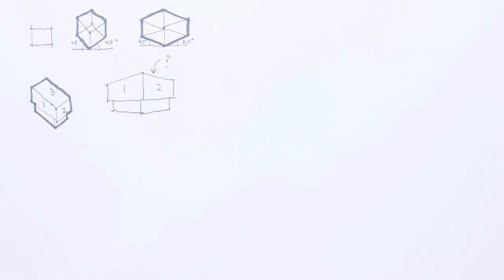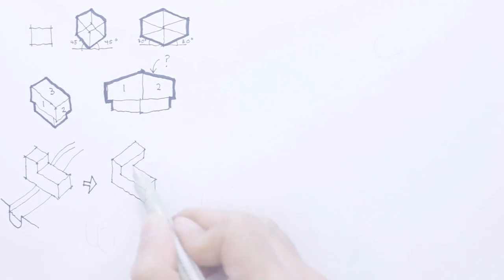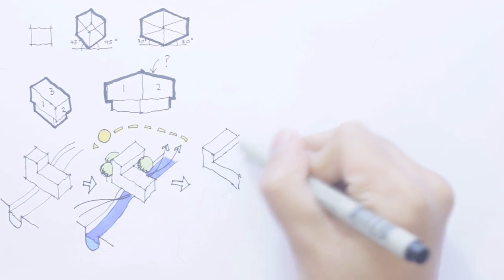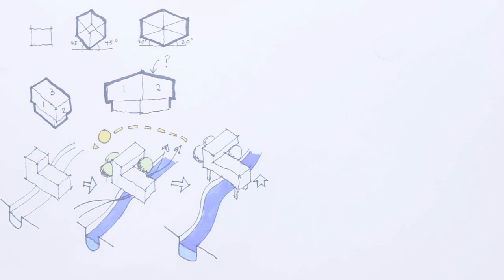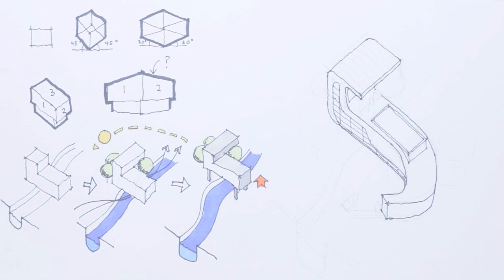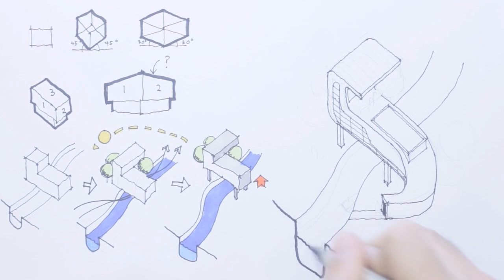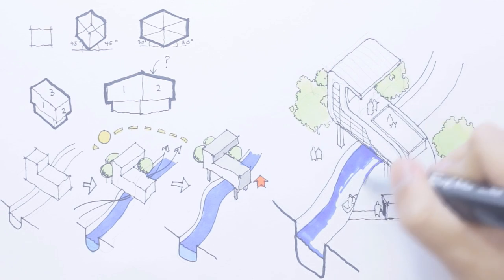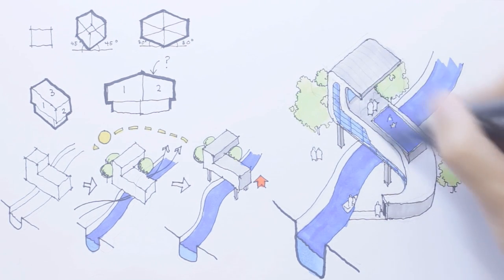Axonometric diagrams - Architecture Daily Sketches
In this tutorial, we talk a little bit about sketch axonometric diagrams and how it is useful for developing your design from an intial concept

Tutorial Host : Umar Sharif
Architecture - Daily Sketches